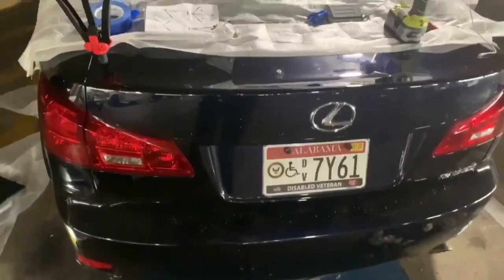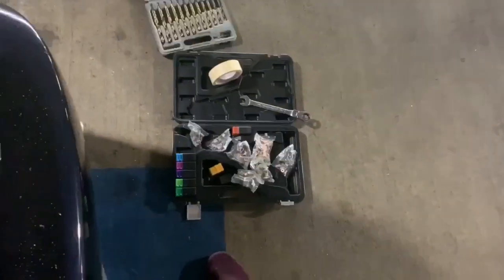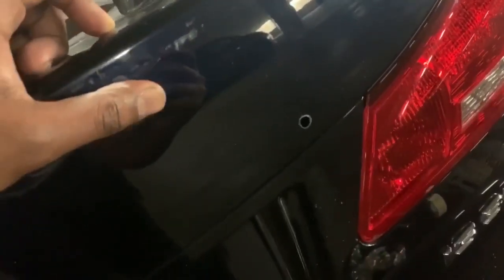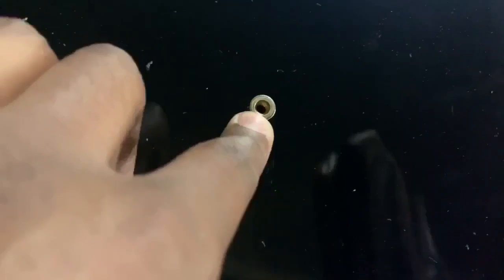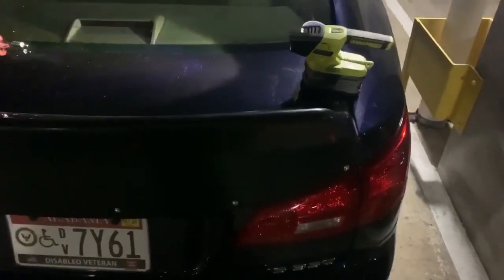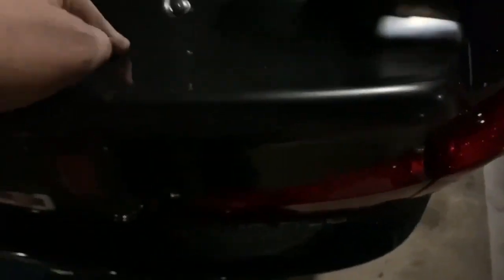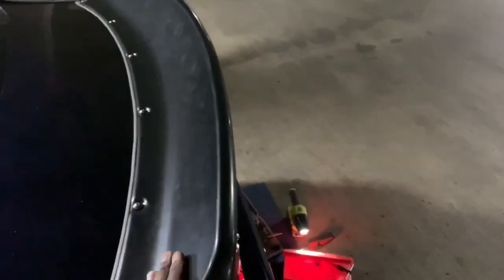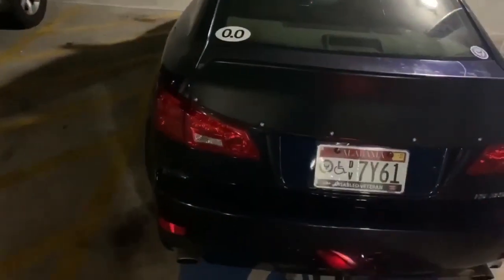Clinched Ducktail Spoiler Install | 2007 Lexus IS350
Forgive me for the basic video quality but I thought it would be helpful to share some tips & tricks on how to install 1 of these for a 2IS. IDk why I keep sayin duckbill, I know it’s a ducktail. This also applies to ISF’s as well as most of the body panels(trunk) are the same.

Edit: The Allen size for the bolts is 3mm.

AKM 14-inch Rivet Nut Tool Hand...